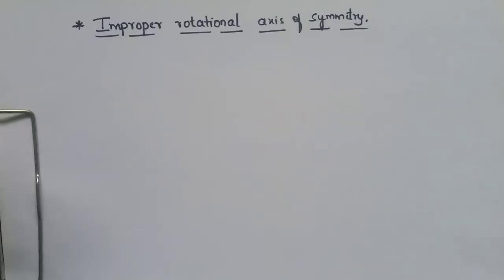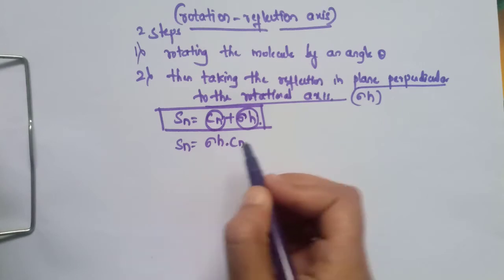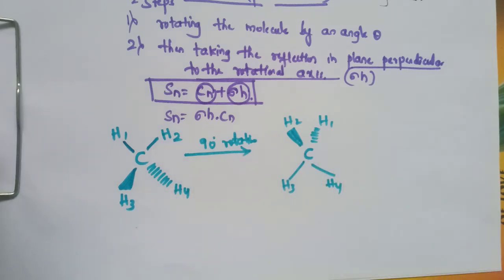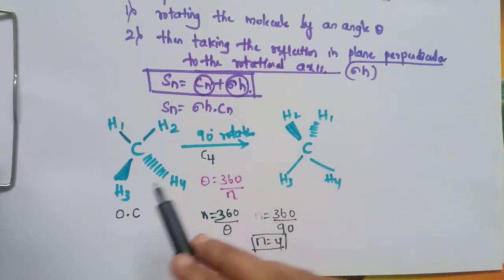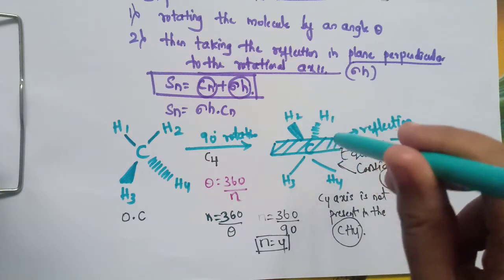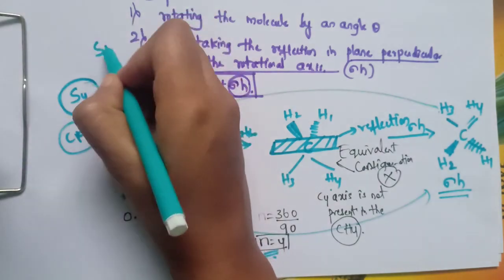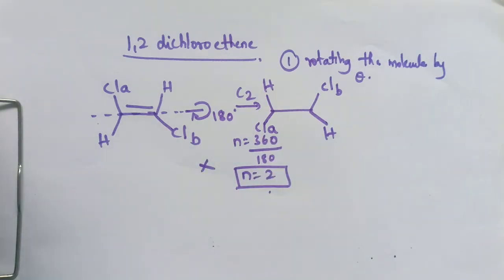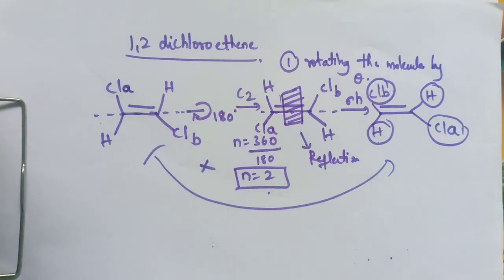Improper rotational axis of symmetry-||Group theory||(english)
Hi students in this video i have explained about the improper axis of symmetry , It is one of the symmetry elements in group theory chemistry.